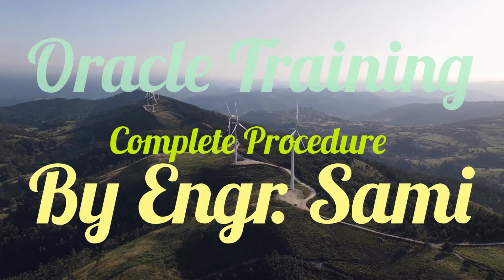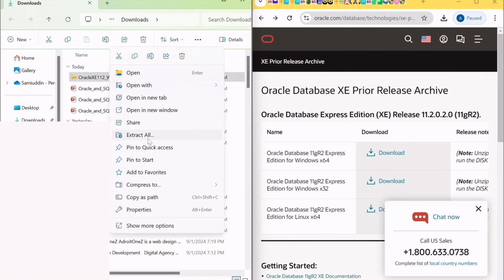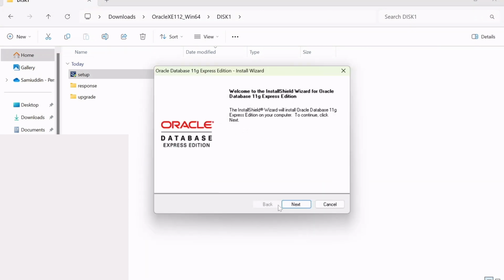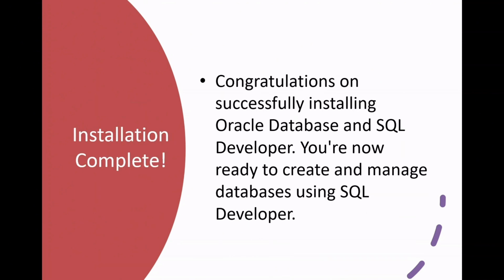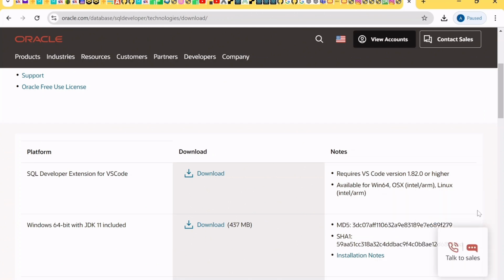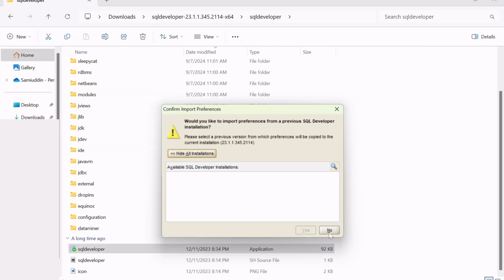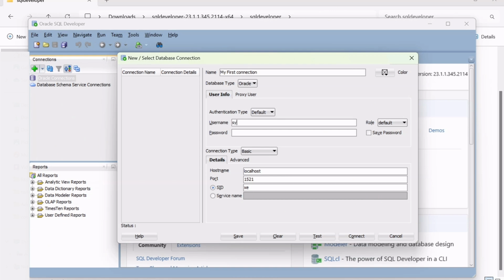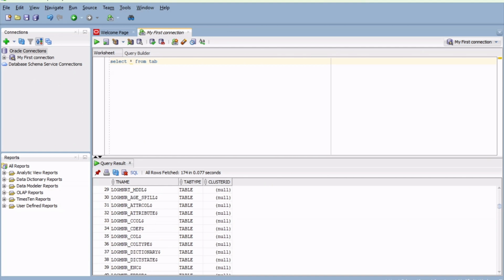Oracle 1: Complete Oracle Training With Installation By Engr.Sami Must Watch Part 1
Always Upgrade Yourself by Learning The Latest Tech -  Weekly Live Training By Enge Sami From New York, USA